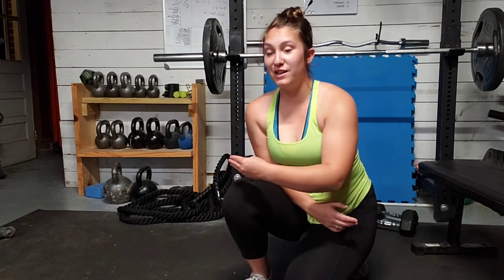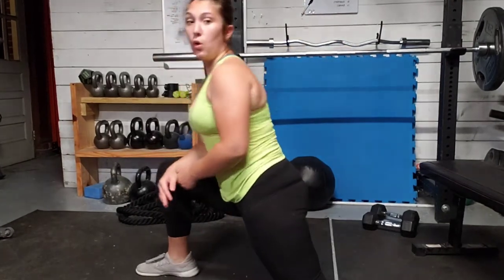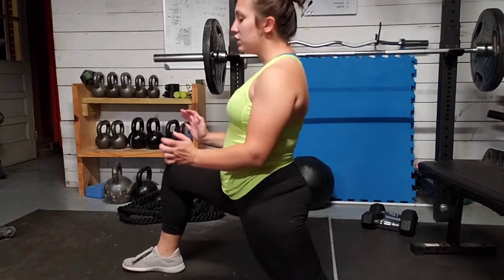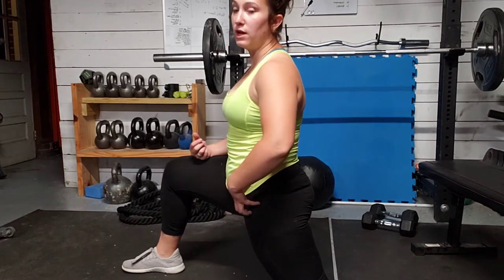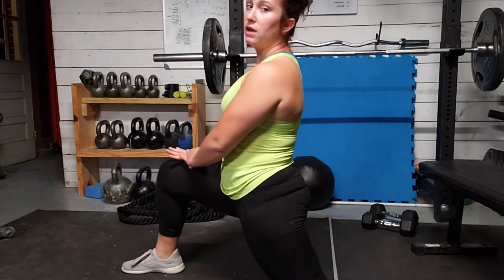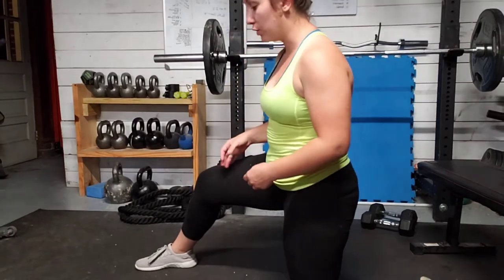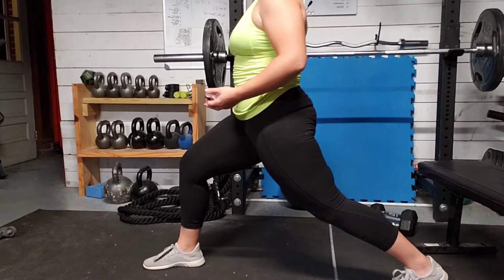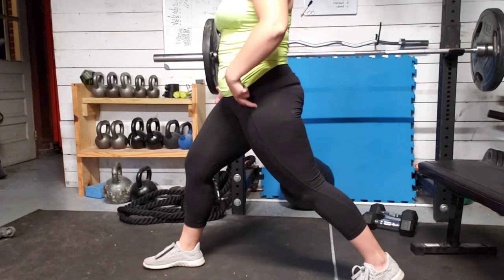Lunge Stretch + Options